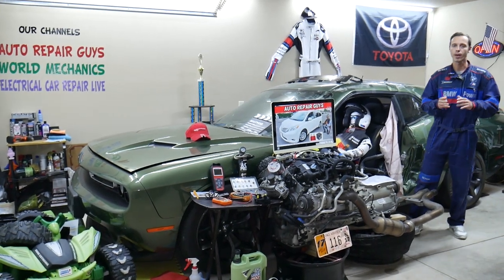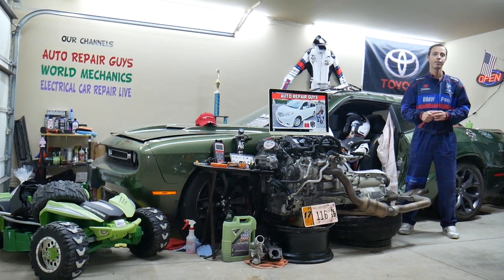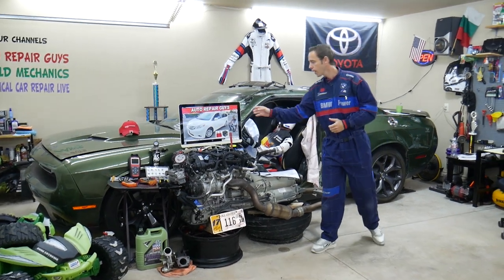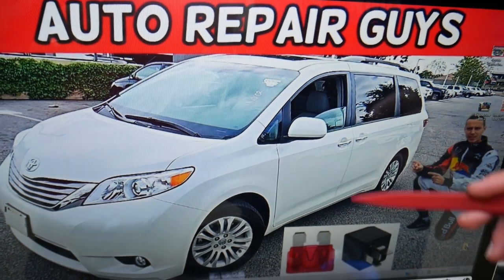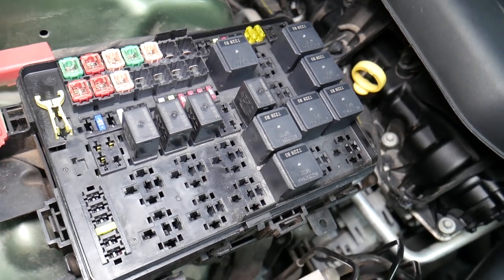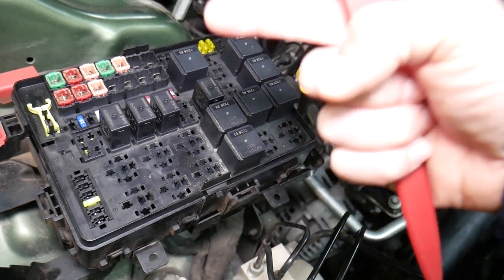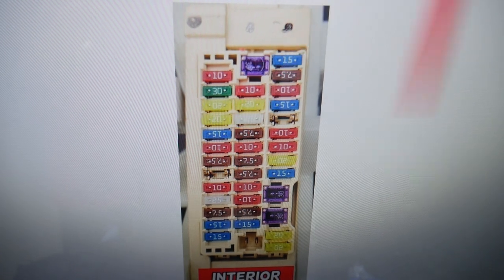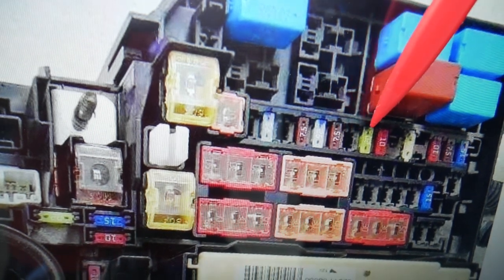TOYOTA SIENNA FUEL INJECTORS FUSE 2011 2012 2013 2014 2015 2016 2017 2018 2019 2020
If you have Toyota Sienna and you need to see where the fuel injectors fuse is located in this video we will explain where you can find the fuel injectors fuse on Toyota SiennaIf the fuel injectors does not work on Toyota Sienna check the fuel injectors fuse first. We demonstrated where you can expect to find the fuel injectors fuse on 2012 Toyota Sienna but the video may be helpful on:
2011 Toyota Sienna fuel injectors fuse
2012 Toyota Sienna fuel injectors fuse
2013 Toyota Sienna fuel injectors fuse
2014 Toyota Sienna fuel injectors fuse
2015 Toyota Sienna fuel injectors fuse
2016 Toyota Sienna fuel injectors fuse
2017 Toyota Sienna fuel injectors fuse
2018 Toyota Sienna fuel injectors fuse
2019 Toyota Sienna fuel injectors fuse
2020 Toyota Sienna fuel injectors fuse